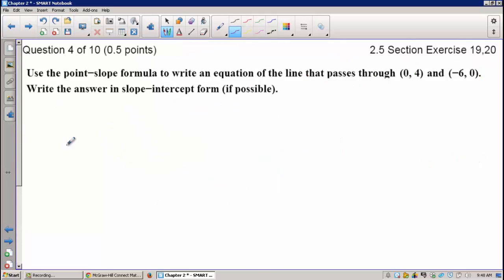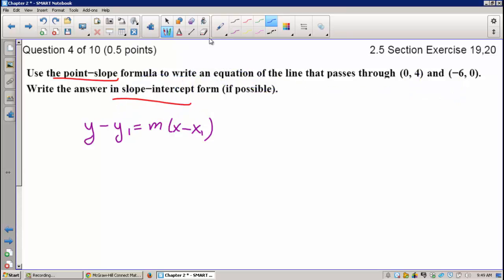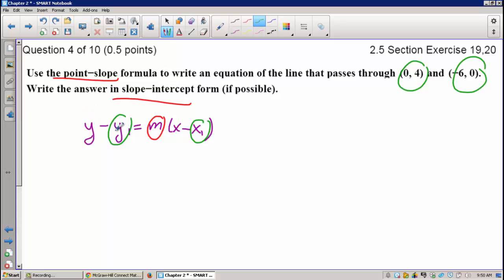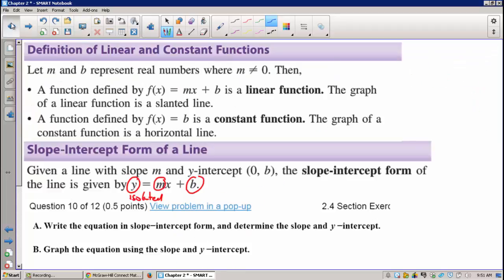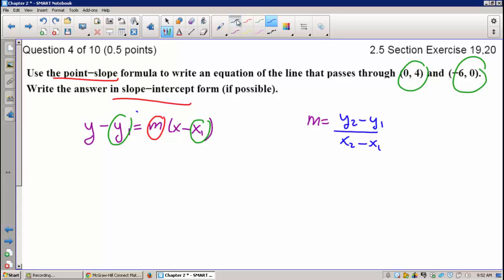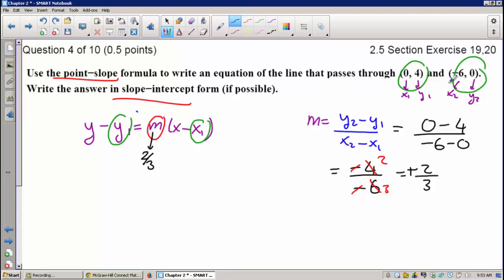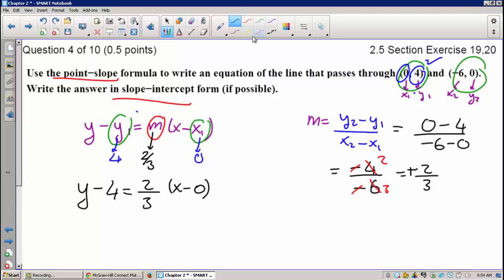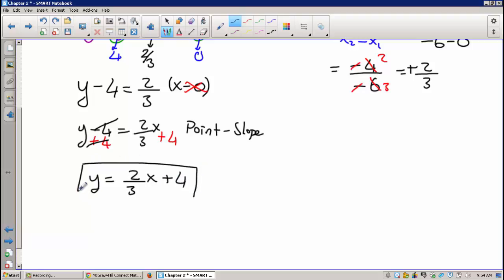Find point slope formula from given two points